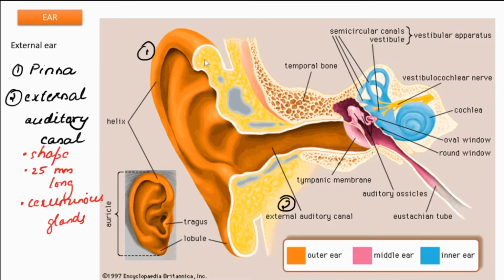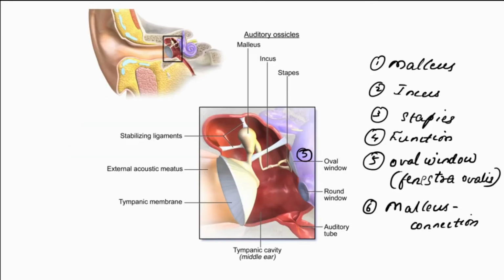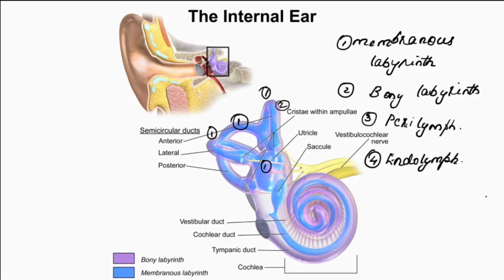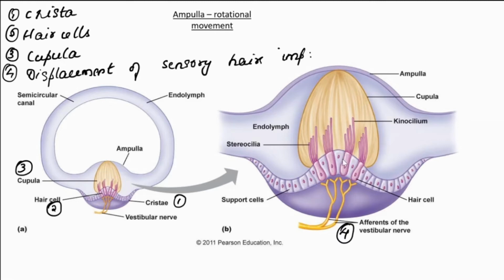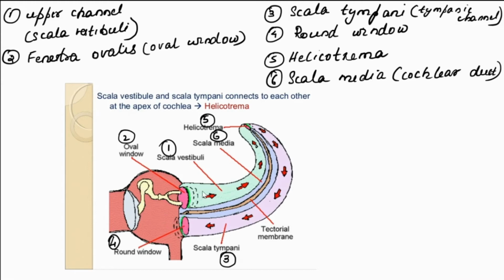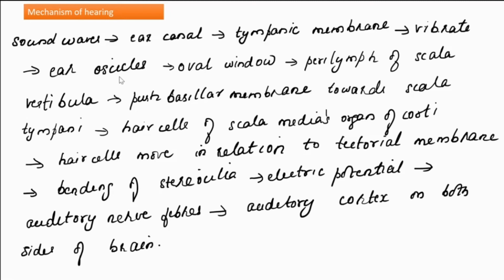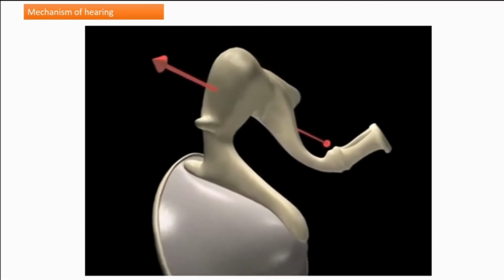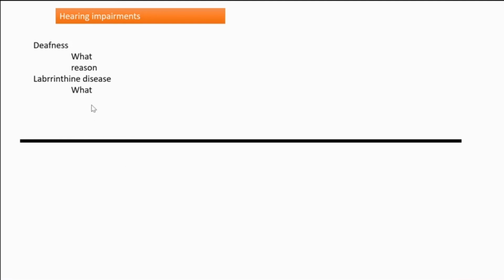SENSORY PHYSIOLOGY PART 4, By. Dr. Rani.S.Dharan, HOD, Dpt of Zoology, S.G.C KTR